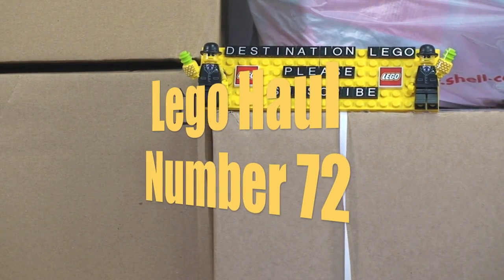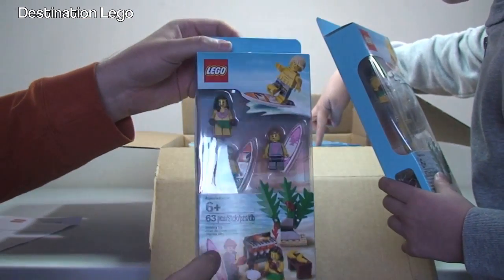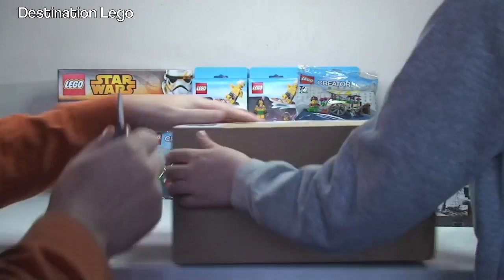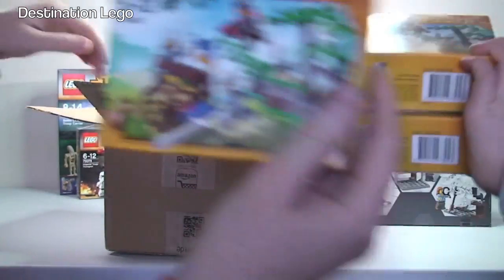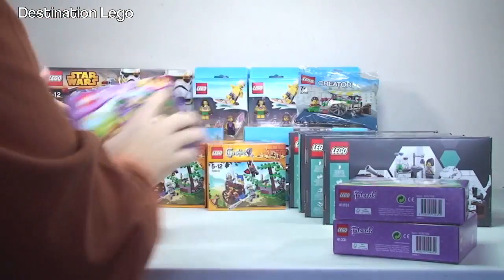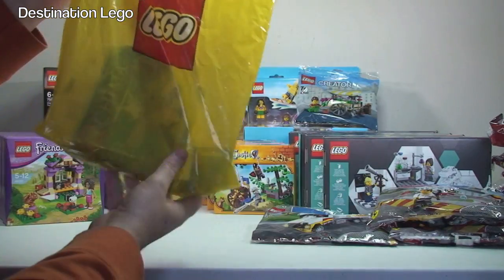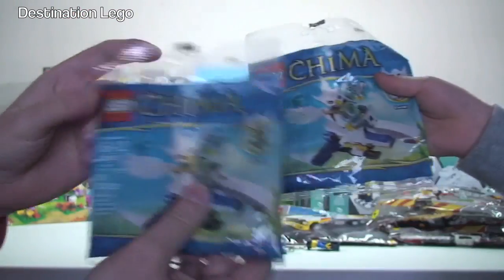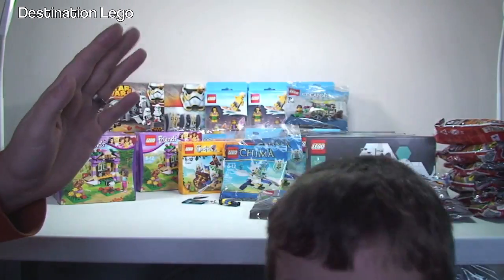LEGO Haul Number 72